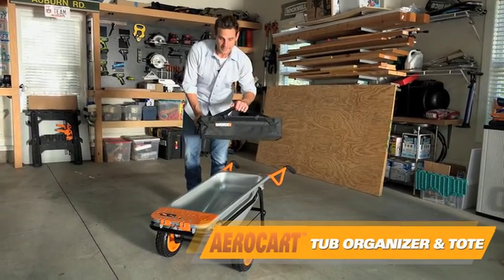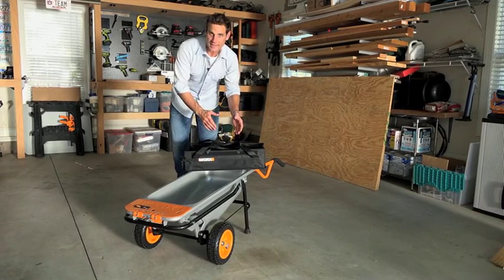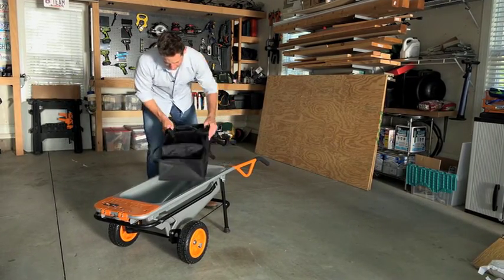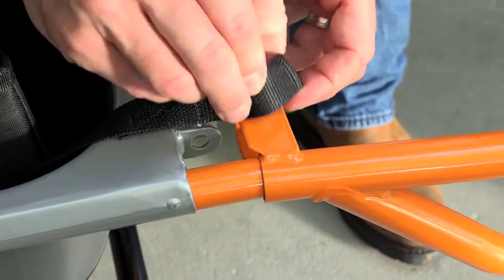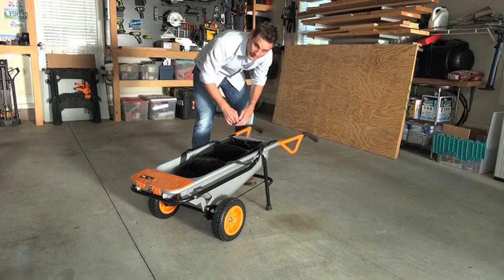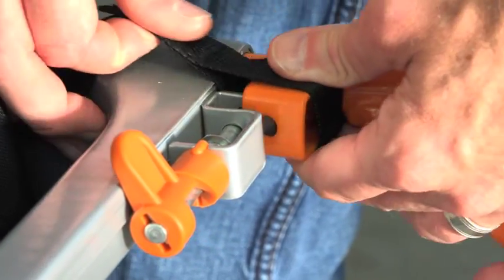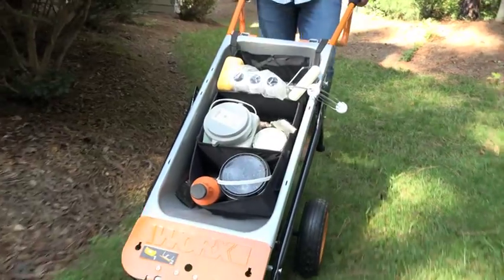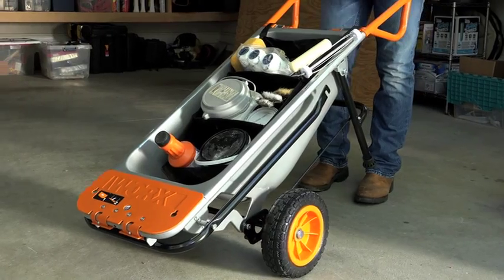WORX Aerocart Tub Organizer - WA0234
Organize & transport items for your Aerocart, wheelbarrow or garden cart with this handy Tub Organizer. It features adjustable compartments & folds flat for compact, lightweight storage. The heavy stain-resistant nylon will hold up to 40 lbs of materials in your wheelbarrow or garden cart. Includes a 30 Day Money Back Guarantee & 3 Year Warranty.